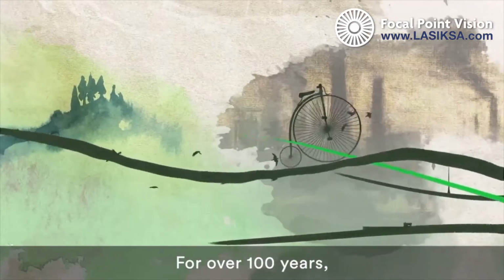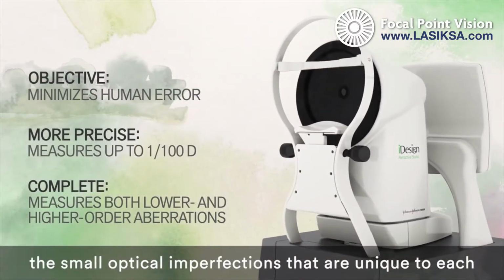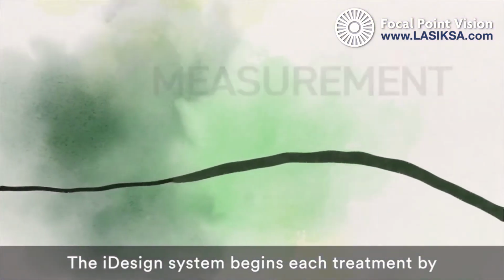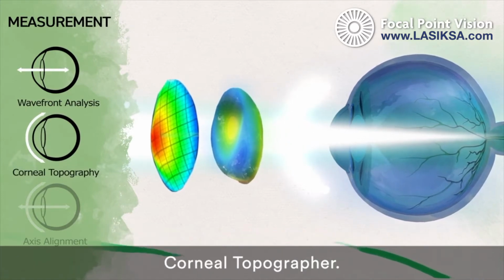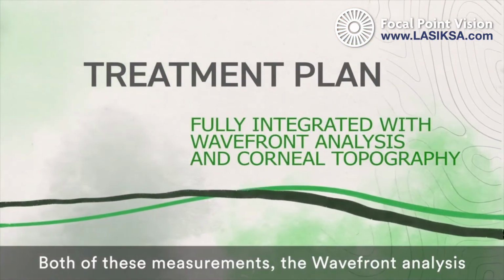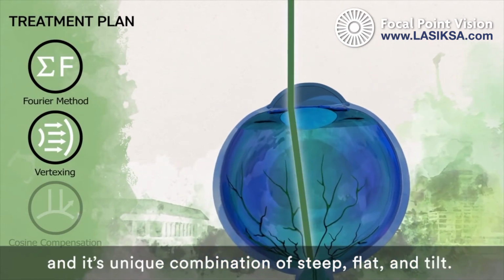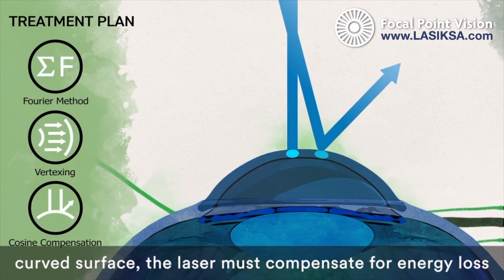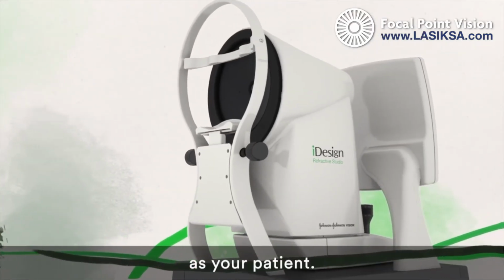iDesign LASIK only at Focal Point Vision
Explore the next generation for LASIK available in San Antonio and only at Focal Point Vision. See how far LASIK technology has come and book your free consultation with us to see if you qualify.